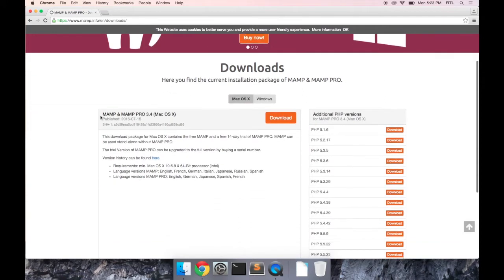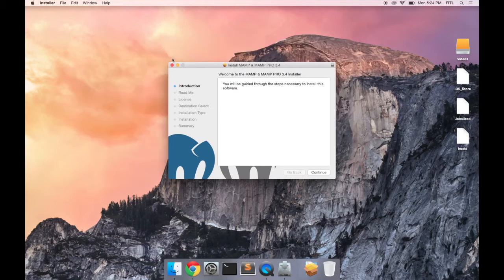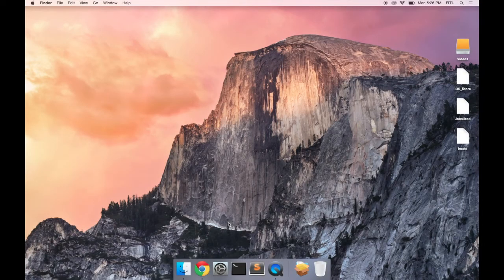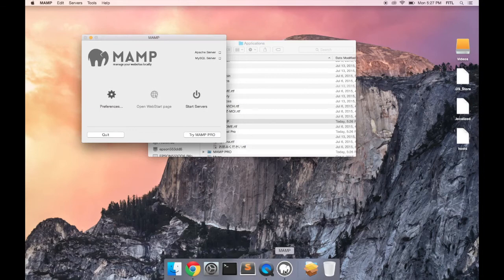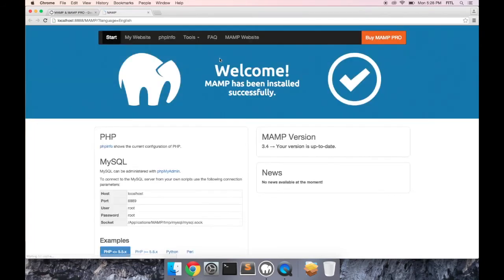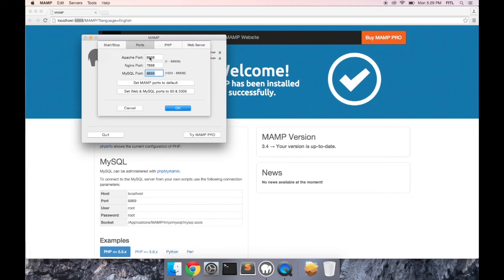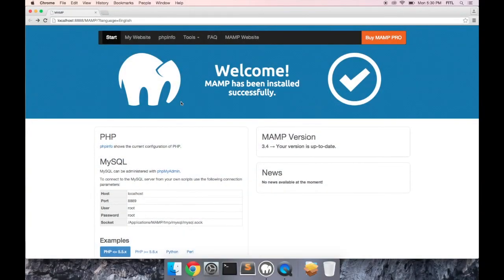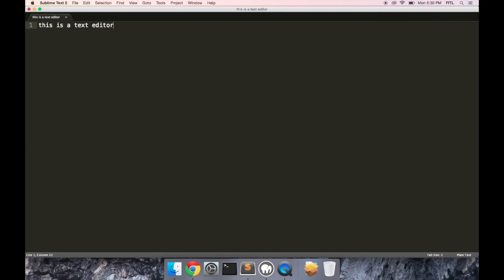Build Your First Laravel App Lesson 1 – Setting Up Your PHP Laravel Development Environment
BUILD A COMPLETE LARAVEL WEB APP based on YOUR OWN idea